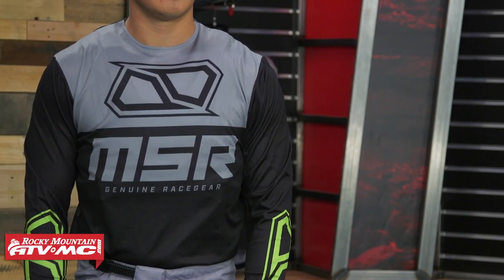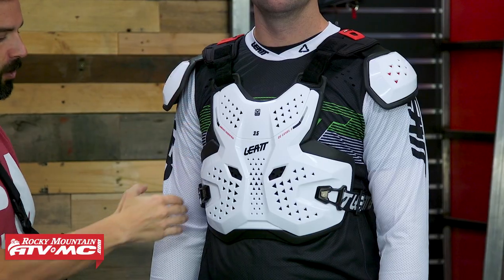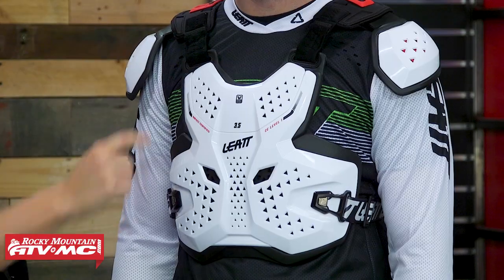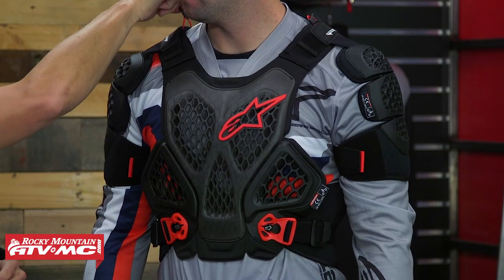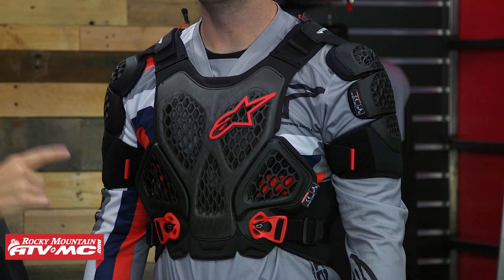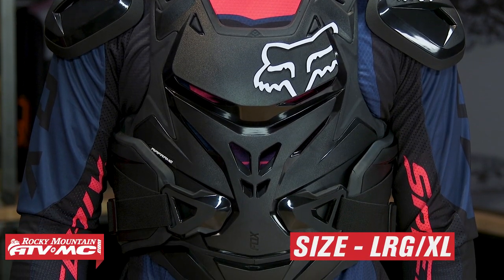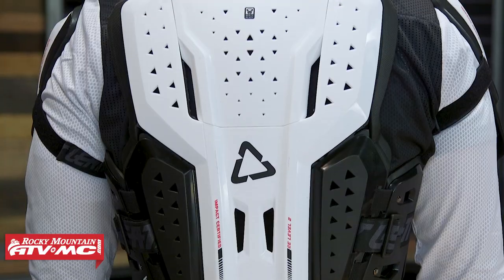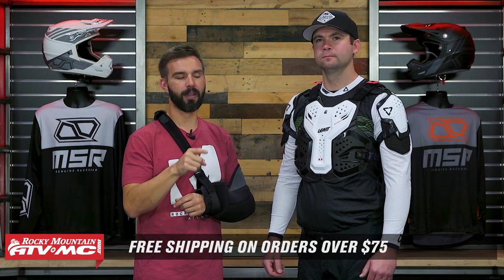Best Full Coverage Motocross Roost Deflectors | 2022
Best Full Coverage MX Roost Deflectors 2022

Shopping for a new full coverage roost deflector can be a tough decision with most of the top brands in motocross protection each offering multiple options. But finding a roost deflector that fits your budget and riding style doesn't have to be a pain, and in this video we aim to make your decision easier. Take a closer look at our best full coverage motocross roost deflectors as Chase goes over the differences of each and reasons why each one made it into our 2022 buyer's guide.

Chapters:

0:00 - Intro
1:20 - Leatt 3.5 Pro Roost Deflector
2:37 - Alpinestars A-6 Roost Deflector
4:08 - Alpinestars A-10 Full Roost Deflector
5:30 - Fox Racing Airframe Pro Jacket CE
6:26 - Leatt 6.5 Pro Roost Deflector